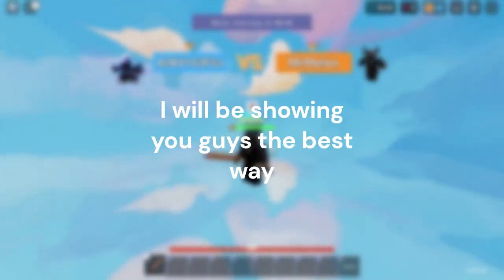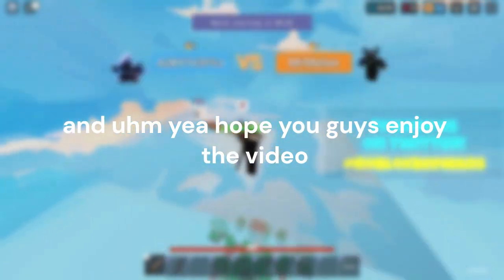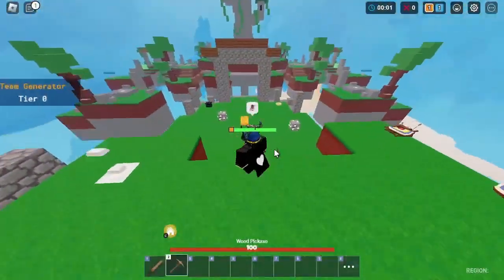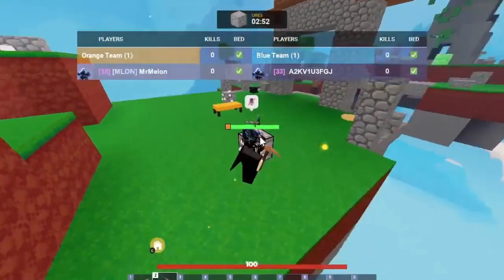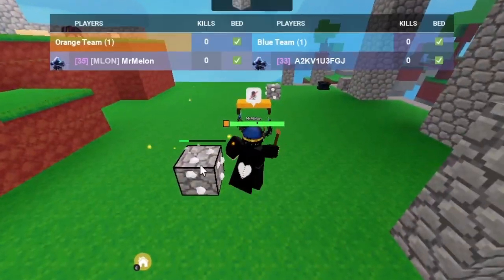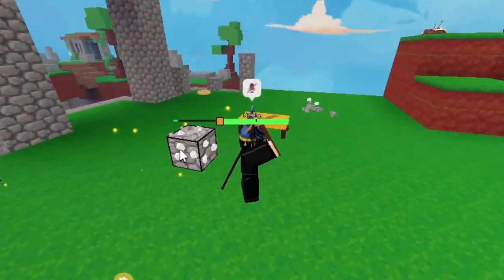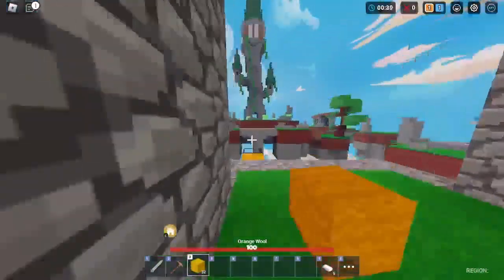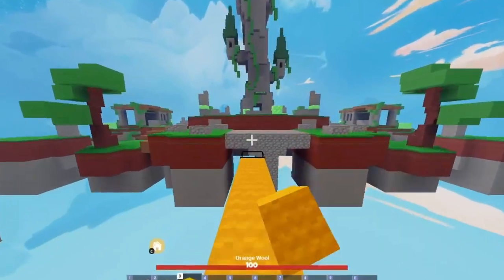Best Way to Complete Evelyn Contract